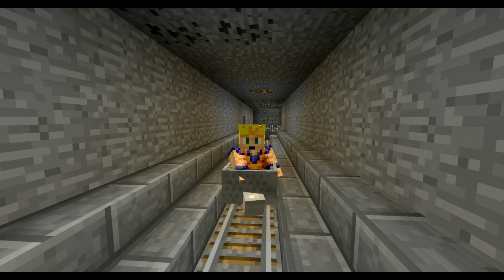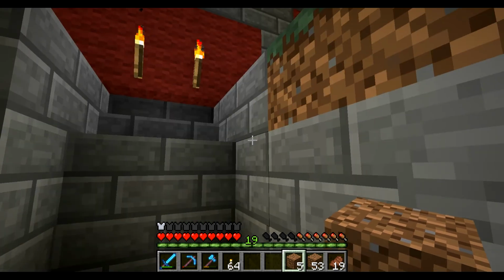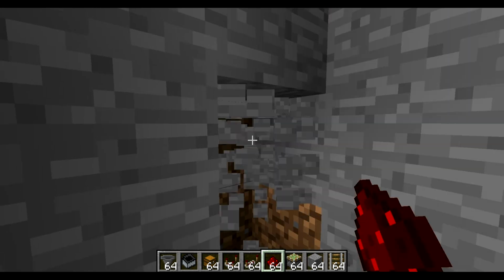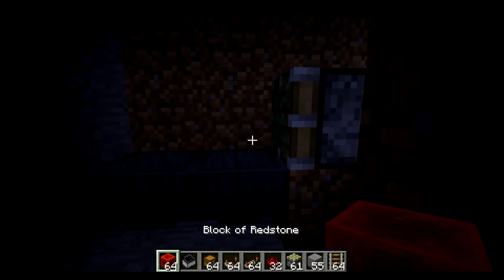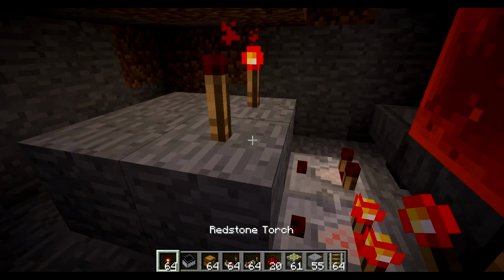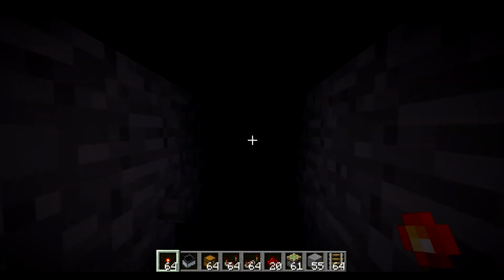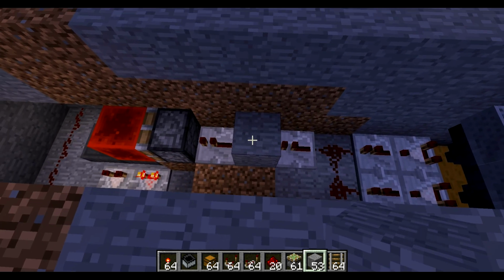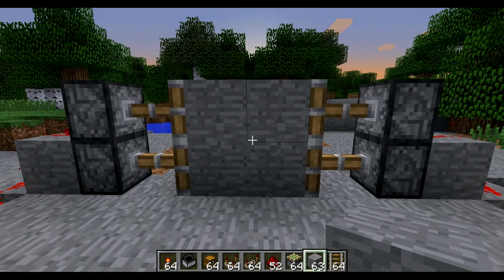Minecraft Ep 10 - Super Secret Timed Double Door Tutorial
In this video, I show you how to make a super secret, timed, double door. GenerikB originally created this as a single door and I loved it so I wanted to recreate it but have it 2 wide.